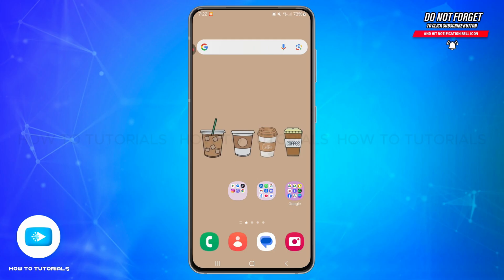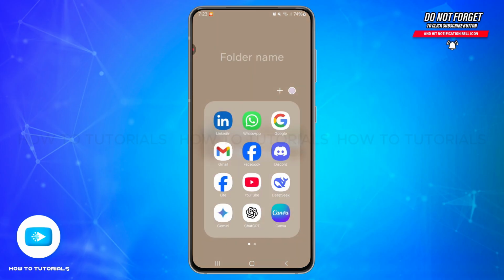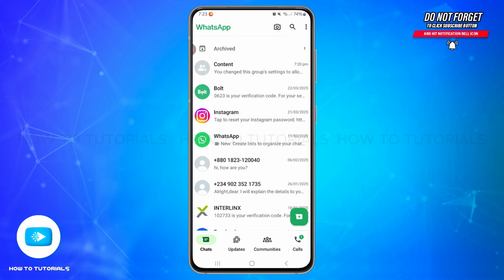How To Add New Participants To WhatsApp Group 2025 | Invite People To Your Group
"How To Add New Participants To WhatsApp Group 2025 | Invite People To Your Group" - A Video Guide by How To Tutorials.

Want to add new members to your WhatsApp group? This video walks you through the steps to add participants and grow your group seamlessly.